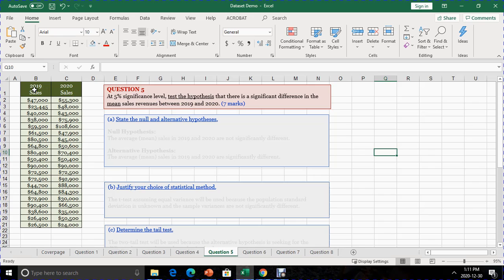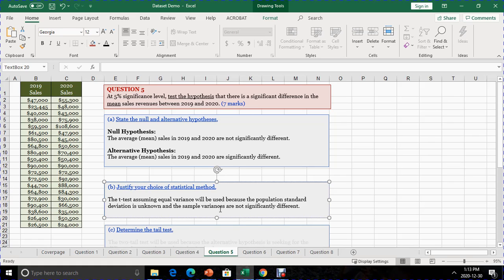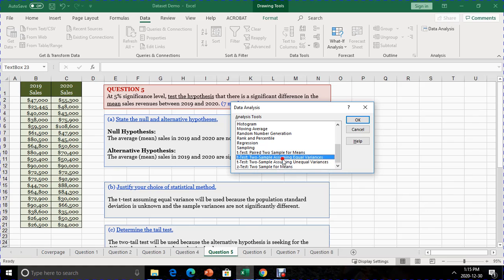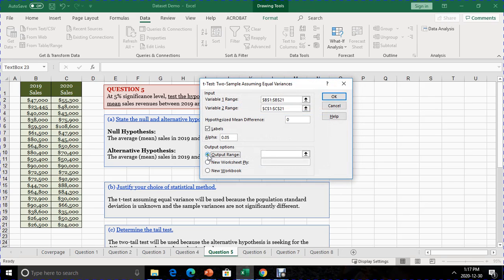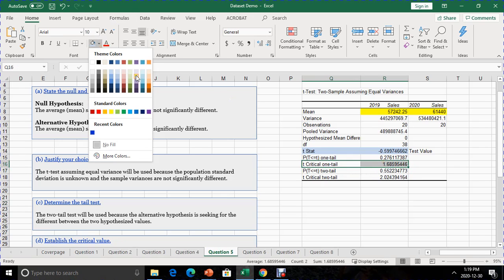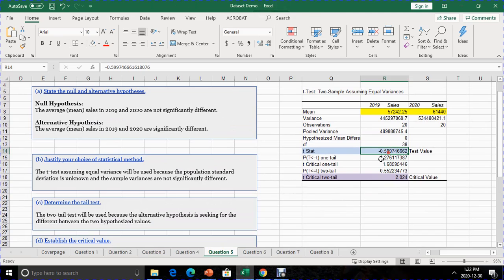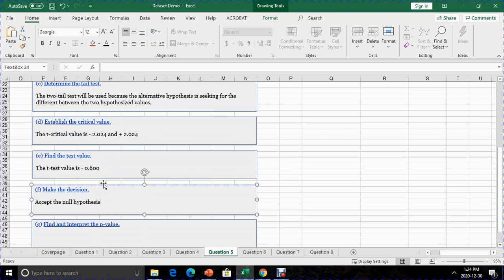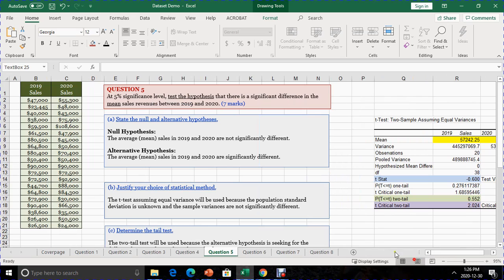T Test For Two Sample Means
How To Use Excel To Perform Hypothesis Test To Compare The Means of Sample Groups.